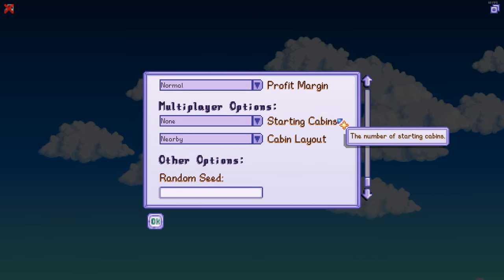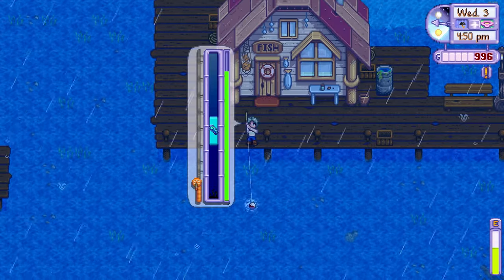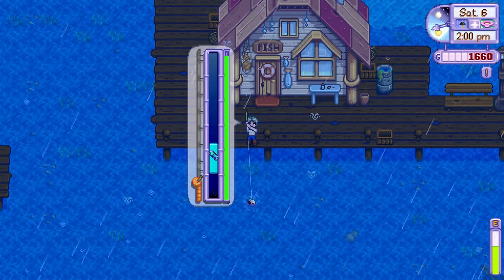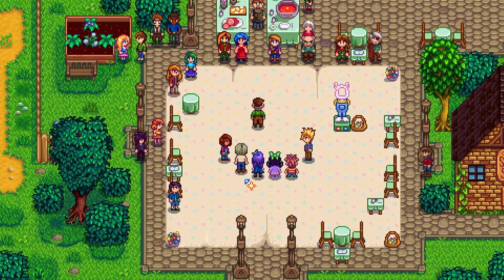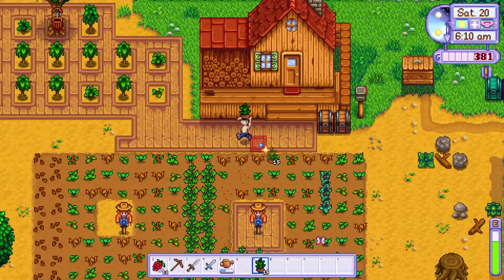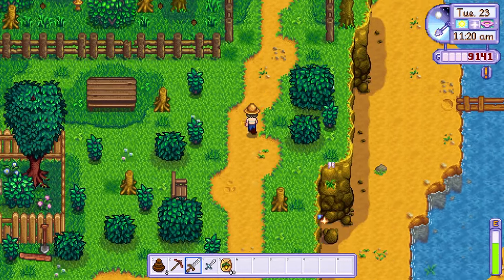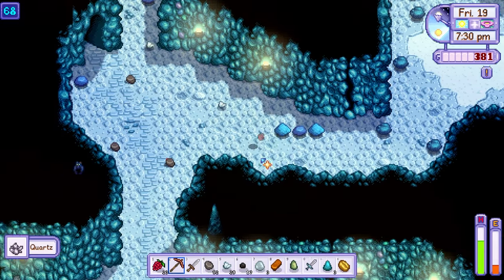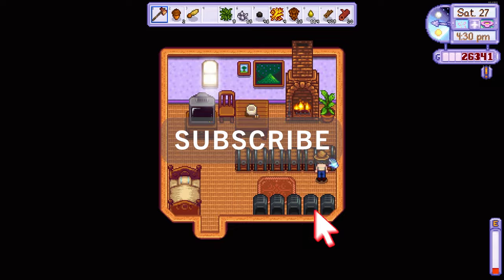✨🌸 Stardew Valley Year 1 Spring Play Through - Tips & Tricks 🌸✨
Hello Darlings! So in this video I wanted to do something slightly different from my League of Legends content and I have gifted you some Stardew Valley content! This Spring Guide is to help those newer players, or existing players, to dominate the early game of Stardew Valley. I absolutely love this game because open world crafty survival games are my favourite and Spring is one of my hardest but most rewarding season to play!
Hopefully you can find some useful tips and tricks in this video to use in your own Stardew Valley worlds!

Gifting Caroline daffodils is a really easy way to unlock the tea sapling recipe to make a good portion of money. This is REALLY easy to achieve when playing with friends too!
Here is the link to the fishing cheat sheet I like to use

Have a wonderful week guys! Lots Of Love, Torne.